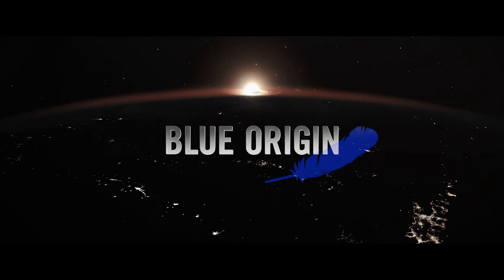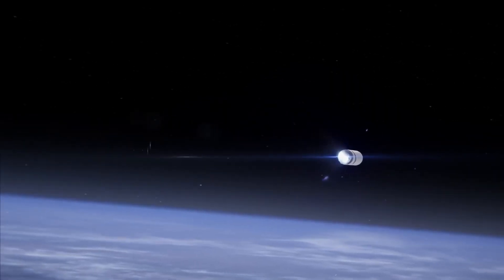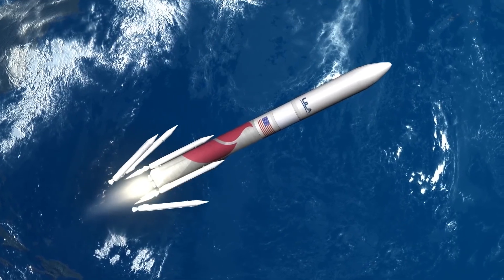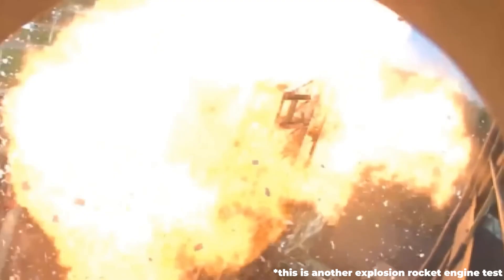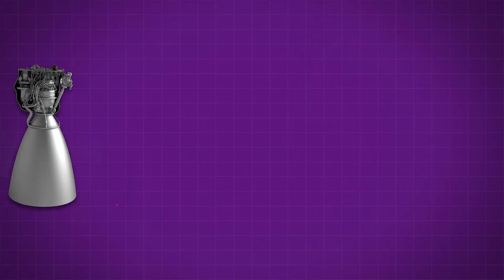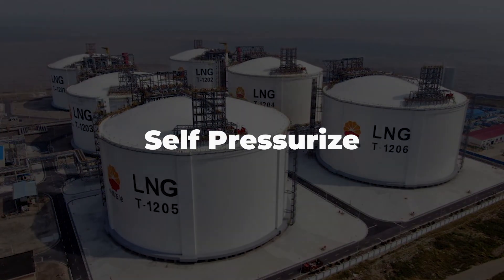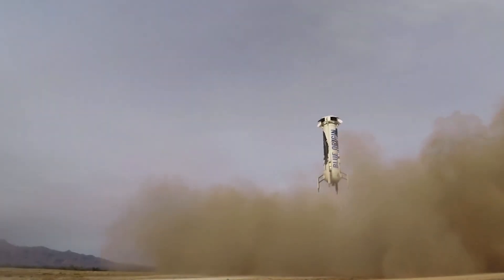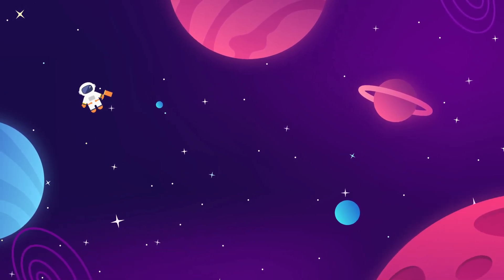The Disappointing Truth About The Blue Origin BE-4 Rocket Engine!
Last Video: How NASA & SpaceX Plan To Send Humans To An Asteroid!